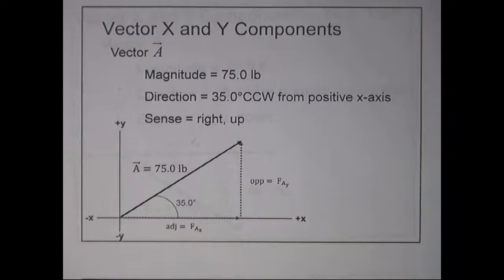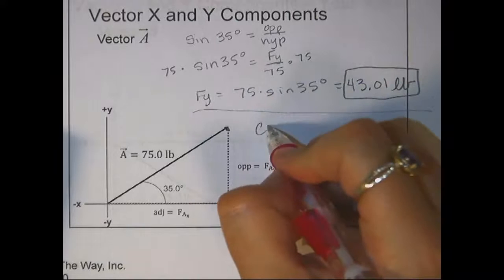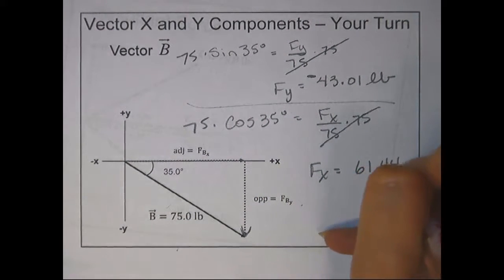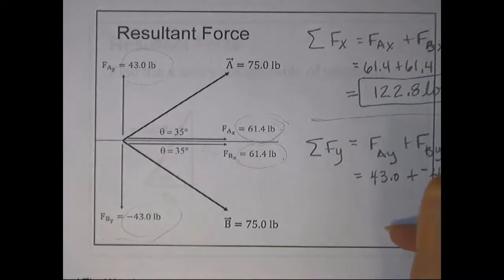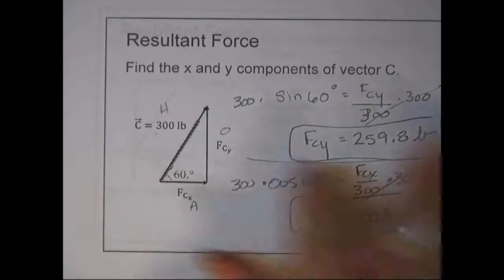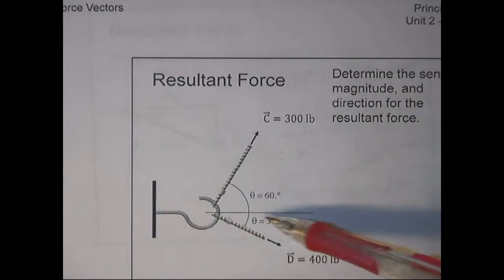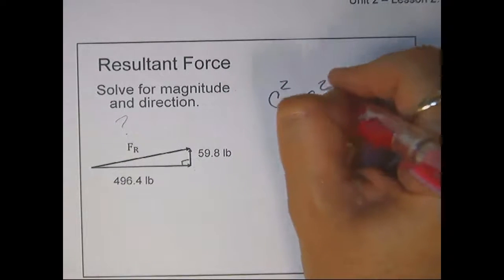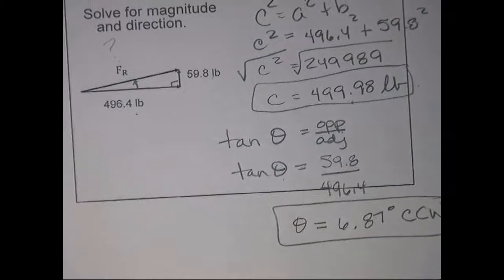Vector Calculations Part 2